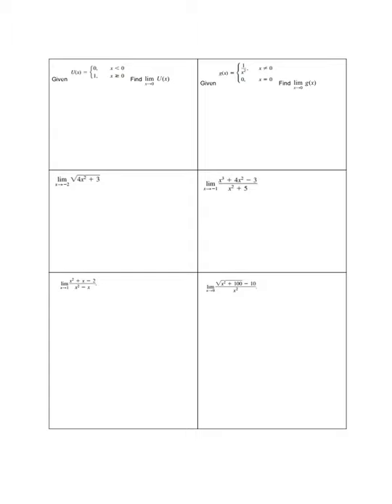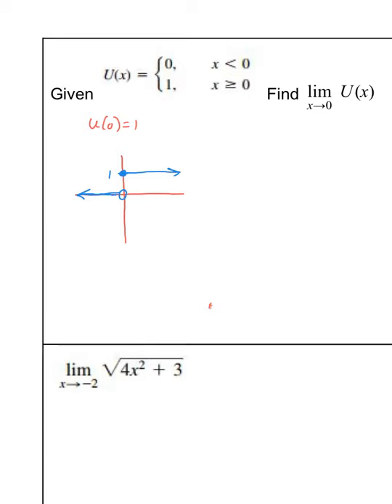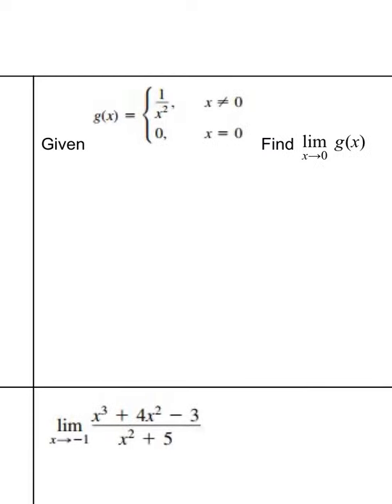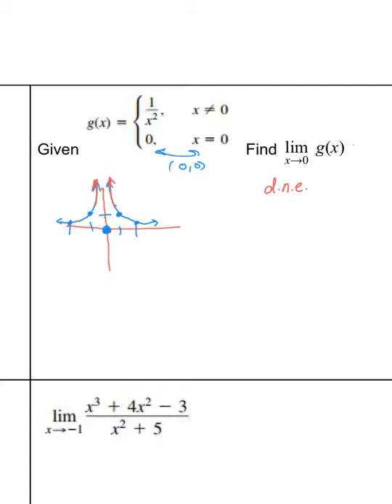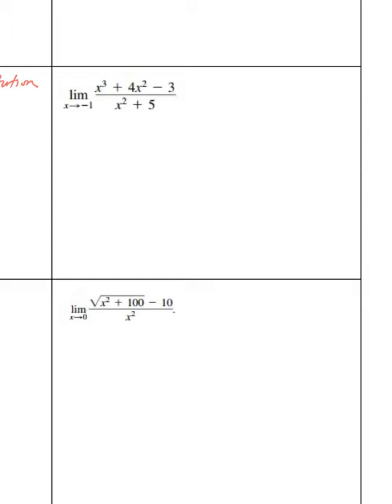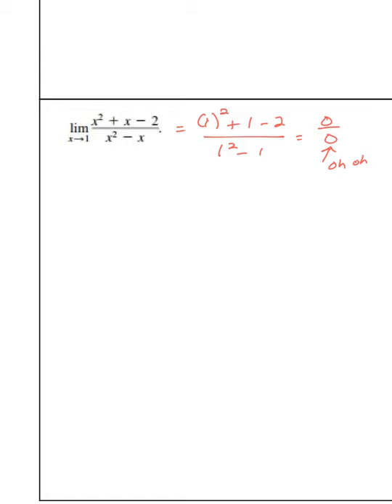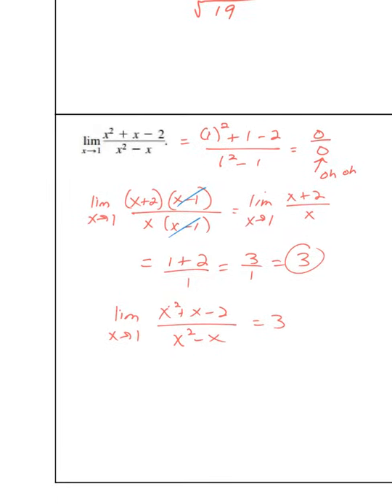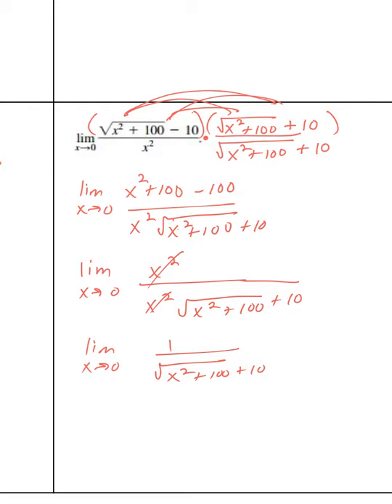Calculus 2-2 notes part 2